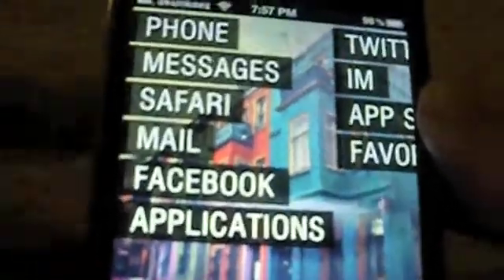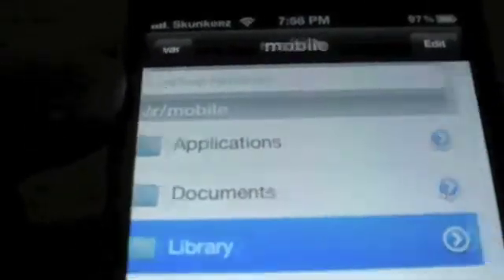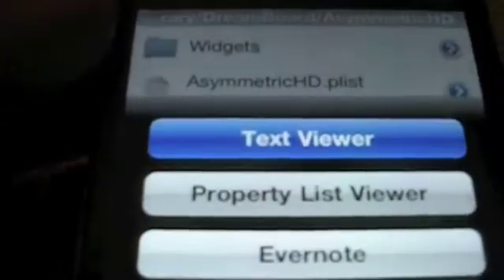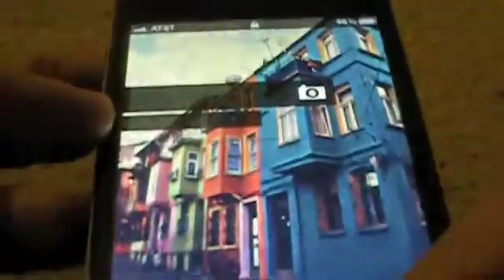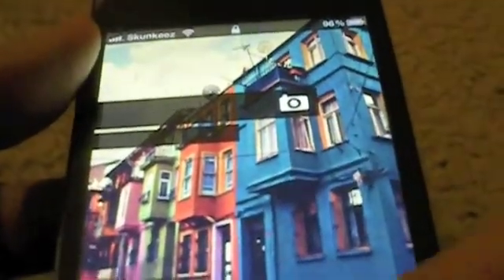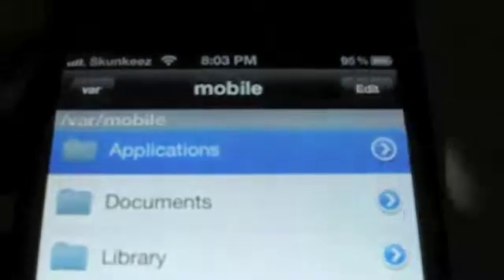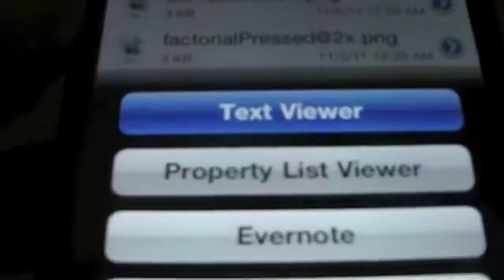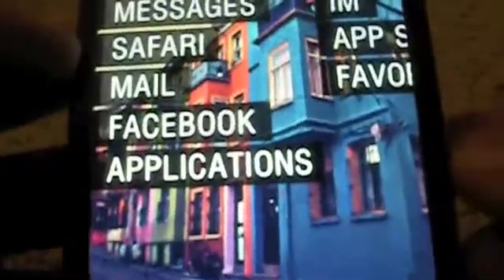How To Edit An Application In Dreamboard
This is a short tutorial-type vid showing you how to edit an application's launch action in Dreamboard. If you need to change an app's launch address, this video will show you how to do that via iFile.